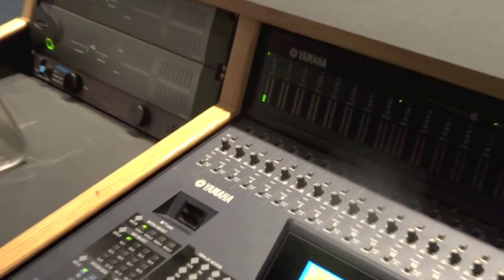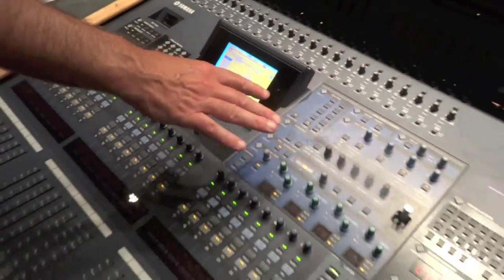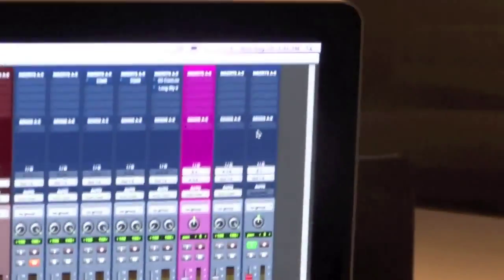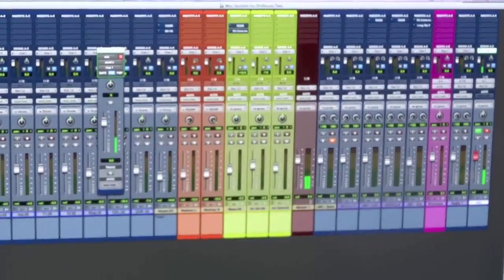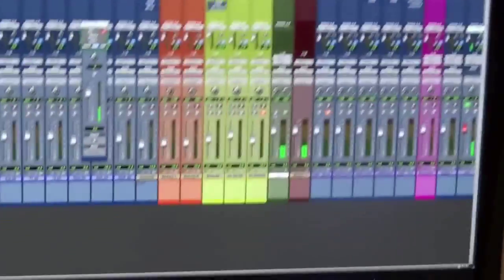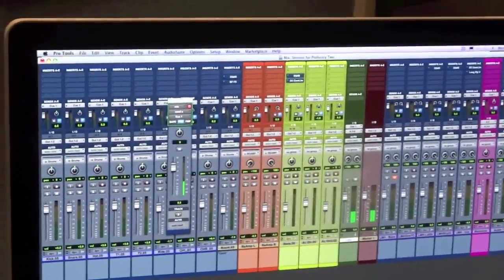UCD Studio J - Input and Cue Mix